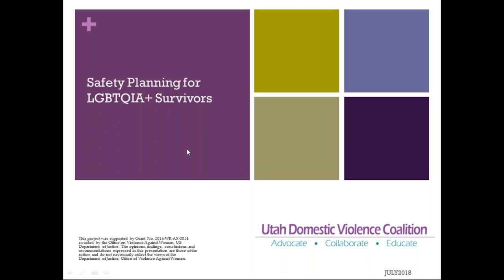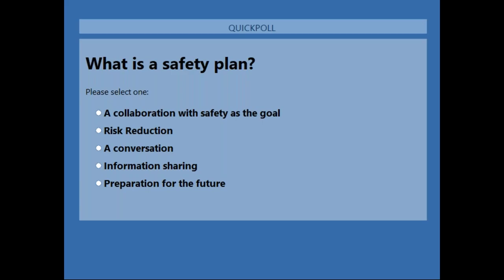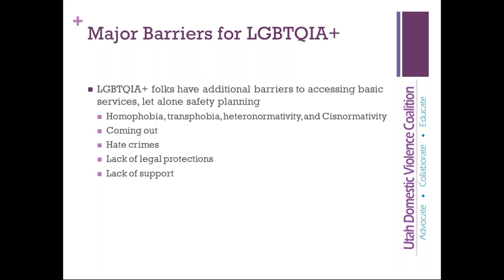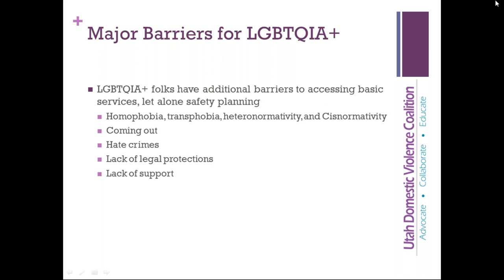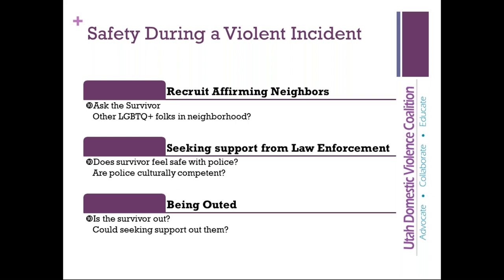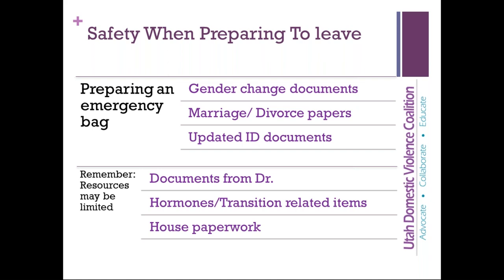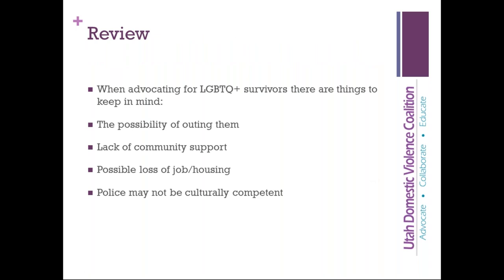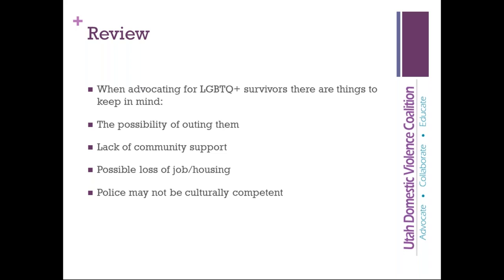Safety Planning for LGBTQIA+ Survivors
In this webinar we will be talking about safety planning and the unique barriers that LGBTQIA+ folks face when attempting to leave a domestic violence situation. We will go through a safety plan and break down each section for trainees.

Original Webinar Date:  Jul 10, 2018

This project was supported by Grant No. 2014-WR-AX-0014 awarded by the Office of Violence Against Women, U.S. Department. The opinions, findings, conclusions, and recommendations expressed in this publication are those of the authors and do not necessarily reflect the views of the Department of Justice, Office on Violence Against Women.